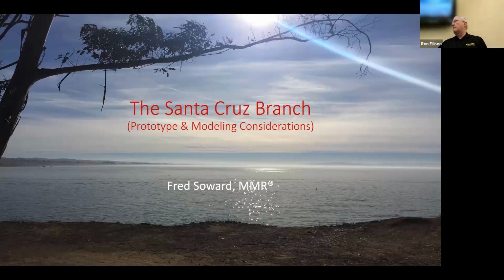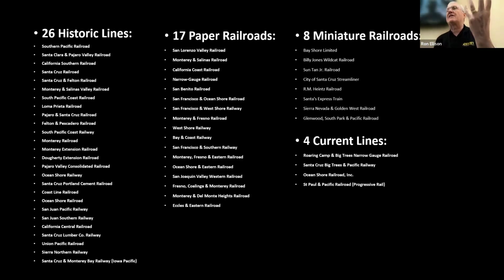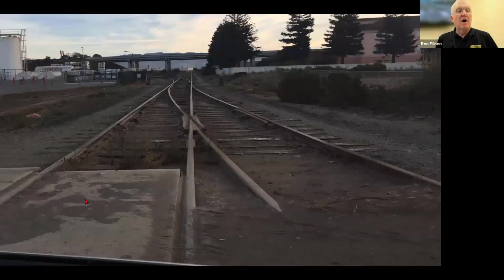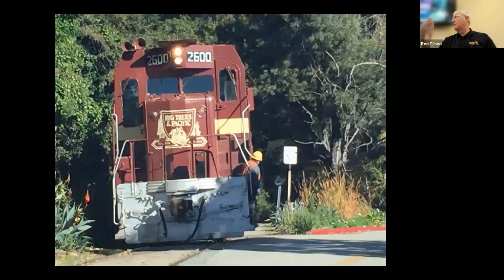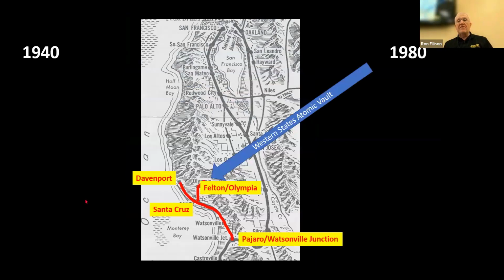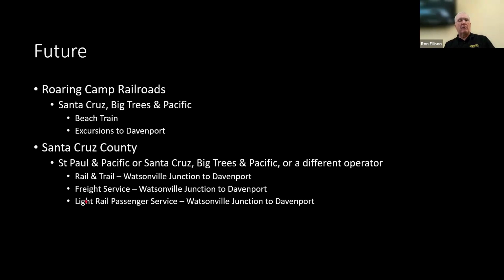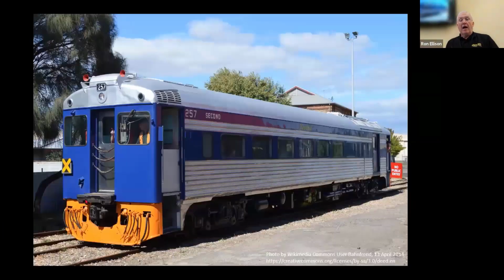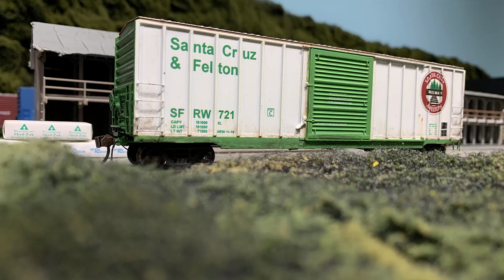Division 8, MCR, NMRA, June 10, 2023 - Fred Soward, "The Santa Cruz Branch - Prototype & Modeling"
Fred Soward, MMR, Division 8, Mid Central Region, National Model Railroad Association provides an overview of the Santa Cruz Branch in central California. He then talks about how he is modeling the branch in 1981 and how his model railroad parallels the actual "real world" history of the branch.